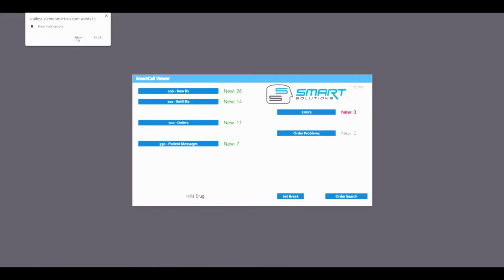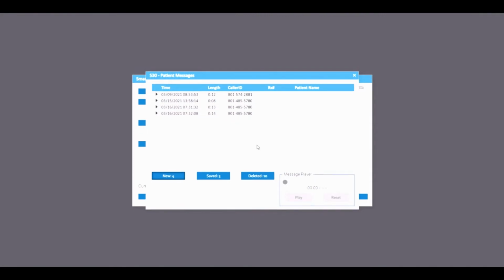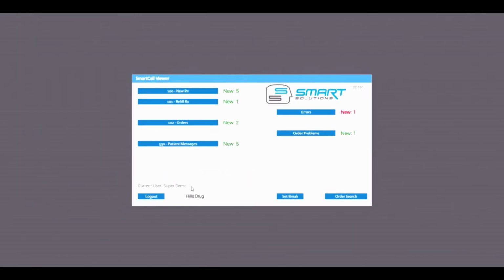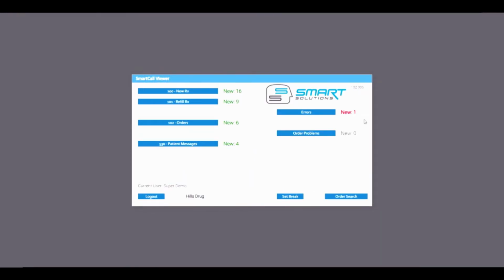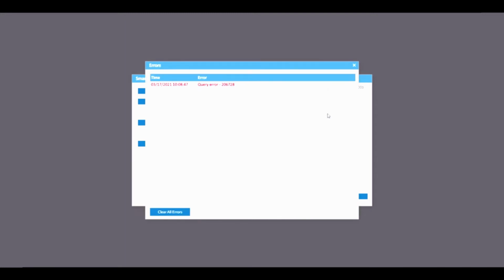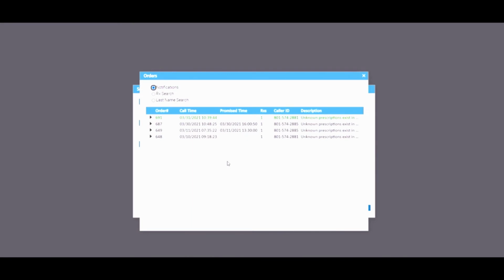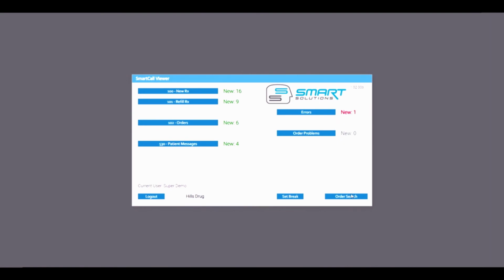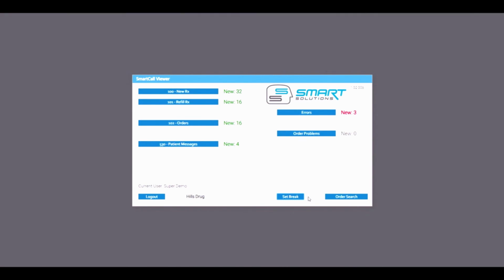SmartCall Viewer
Learn more about the SmartCall Viewer within our SmartCall IVR Dashboard.